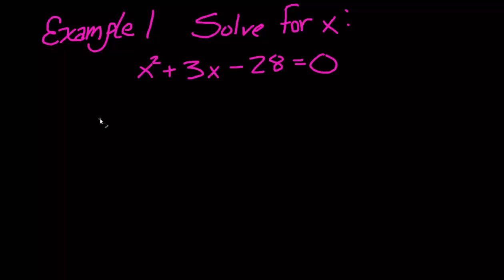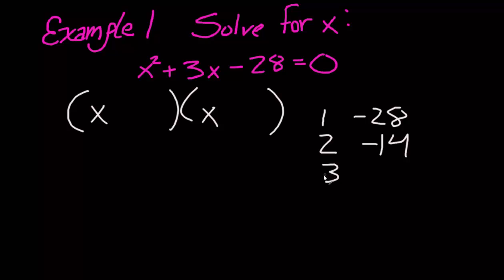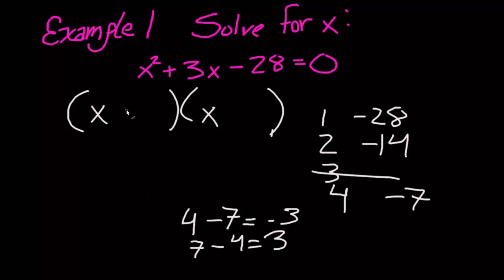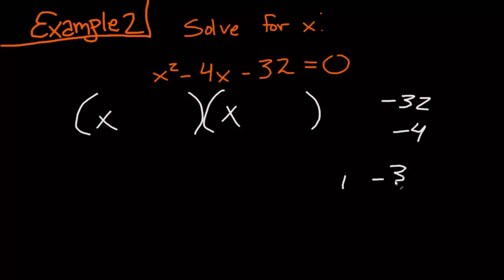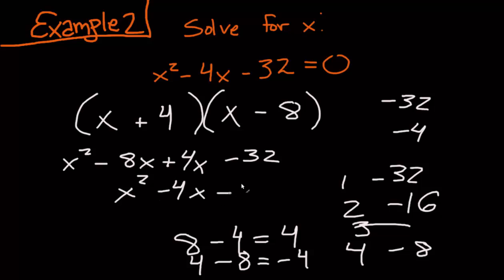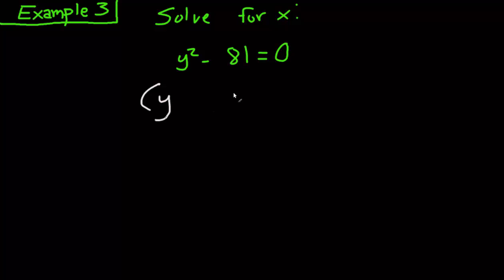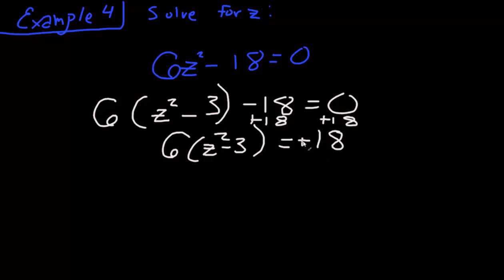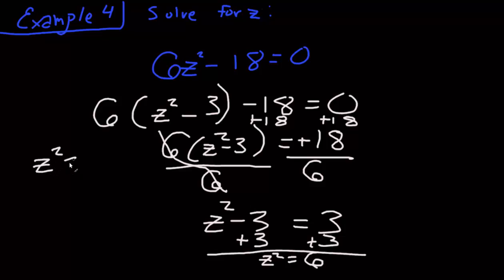Smikket's Algebra 2 -0.8- Solving Quadratics